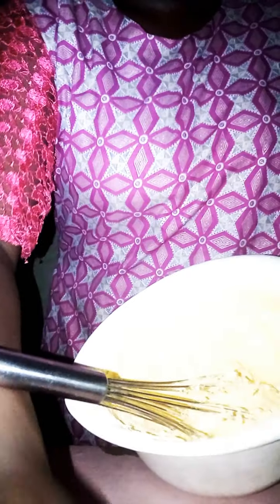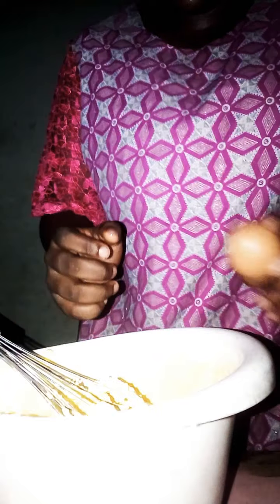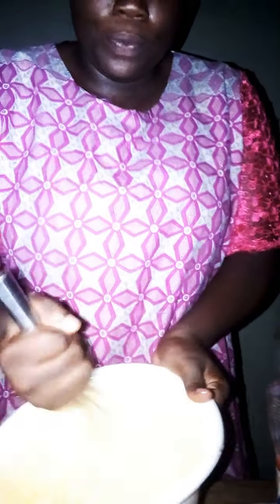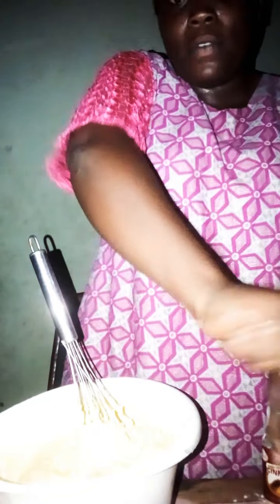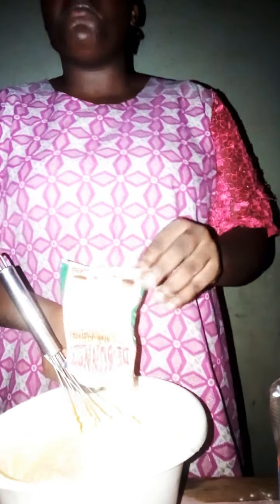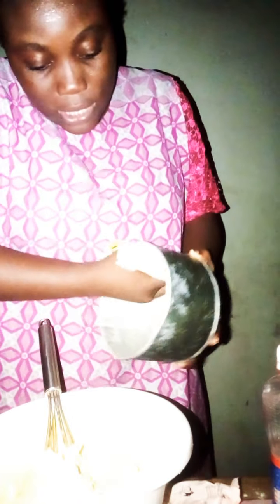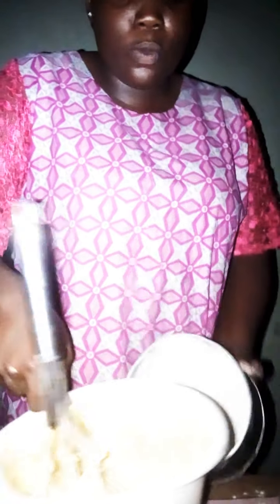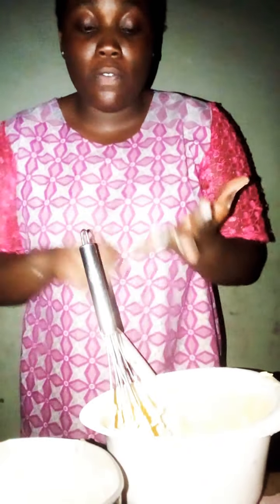A Nigeria soft vanilla cake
Hi y'all,just another video today...hope you guys love it and I can't wait to film more for you guys.Sorry about the bad editing,I'm new here and with time I'll progress...☮️